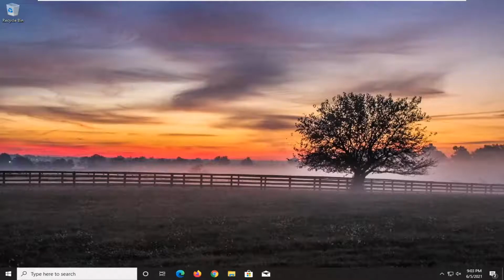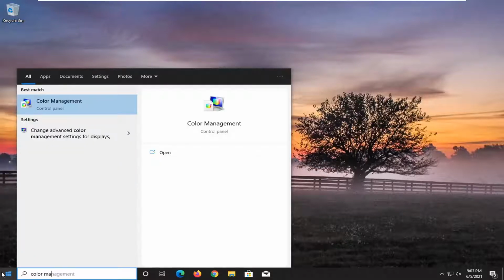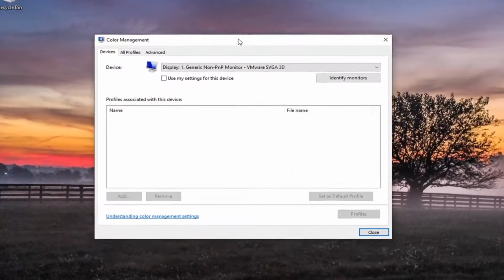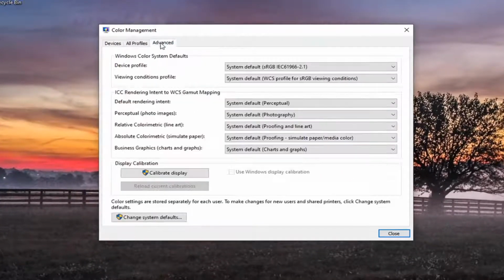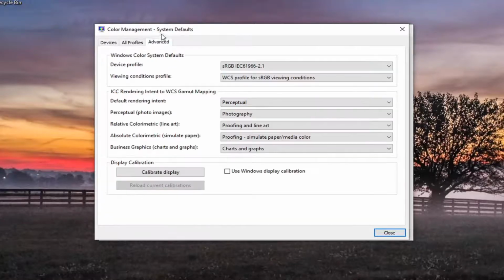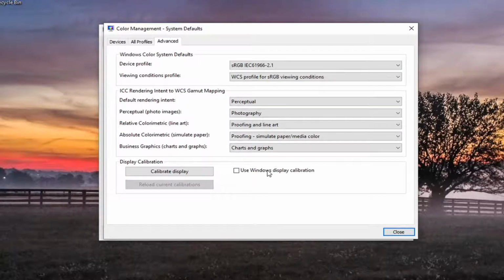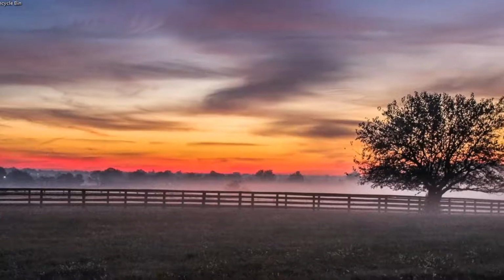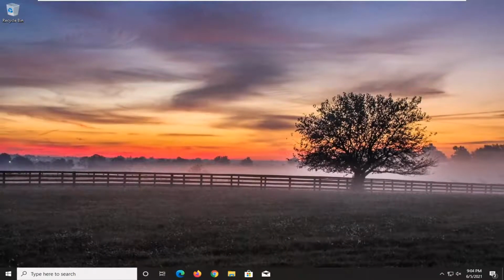Windows 10 Color Calibration Keeps Resetting FIX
Windows 10 offers Color Calibration that allows you to get the best display setting as per your preference. However, it has been reported that the color calibration keeps resetting even when changed. It happens every time you log in, or what you see in the preview doesn’t get applied. One of the users reported that he could see the preview, but the screen reverts to the default color setting as soon he quits the tool.

The color calibration keeps resetting issue occurs after restarting the computer or waking up from Sleep Mode. According to some user reports, this issue can occur due to several reasons, including corrupted GPU or display driver and issues with Windows 10 features.

The way colors look on a monitor has to do with the hardware but also with the color profile and the color settings on the device. A monitor’s color profile can be changed but you only have pre-configured profiles that you can download and install. A more flexible way to change how everything looks is to change the contrast, saturation, and brightness.